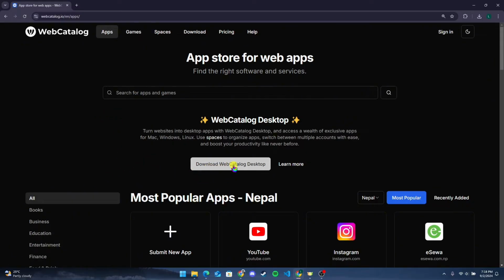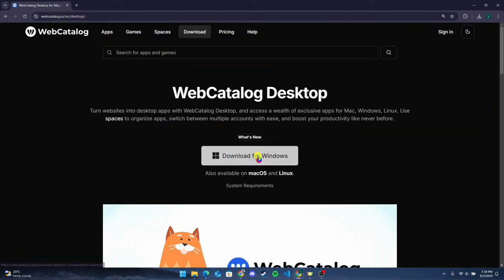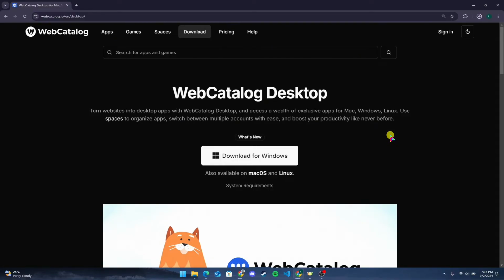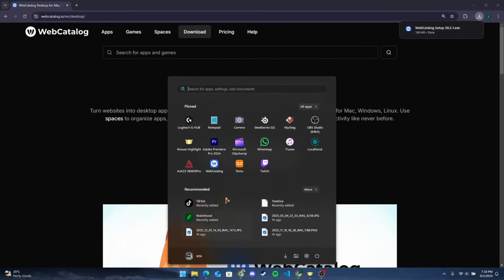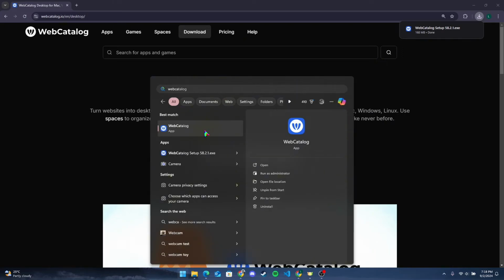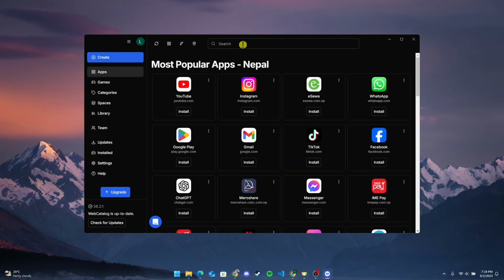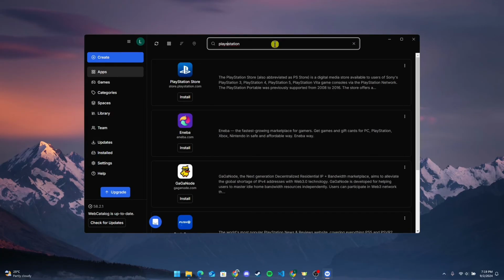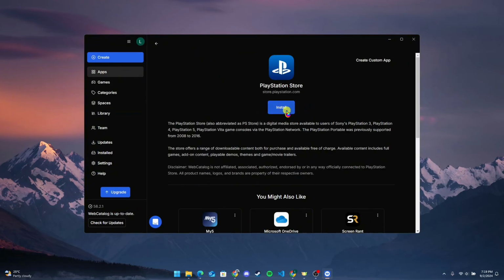How to Download PlayStation App on PC 2024?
Want to manage your PlayStation account and connect with friends from your PC? This video provides a clear, step-by-step guide on how to download and install the PlayStation app on your Windows computer. Follow these instructions to get the PlayStation app up and running on your desktop for easier account management and gaming connectivity.

Note: As of now, the PlayStation app is primarily designed for mobile devices. If it's not available for download in the Microsoft Store, you can access PlayStation services and manage your account via their web platform.